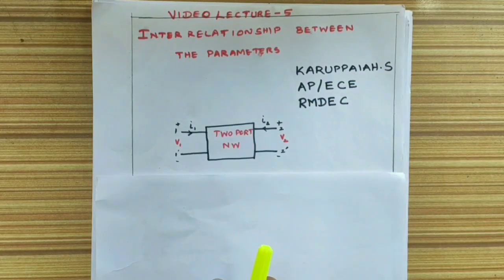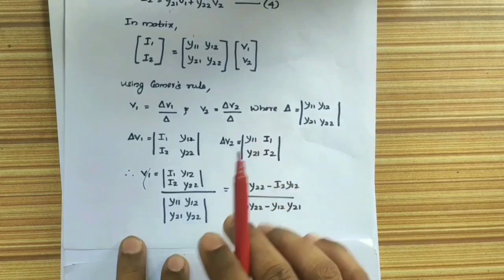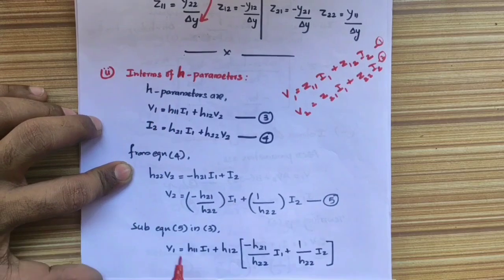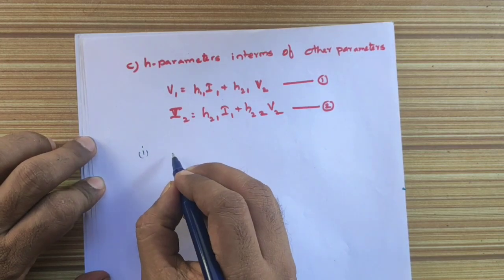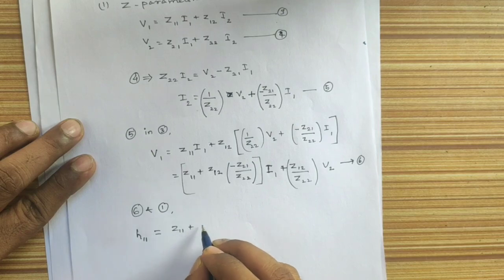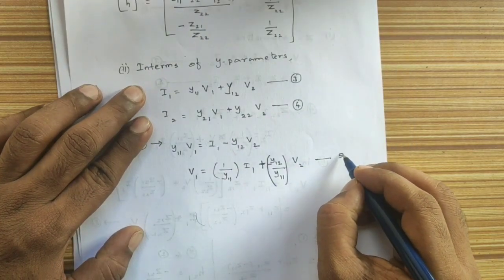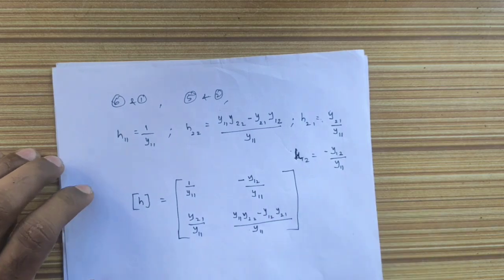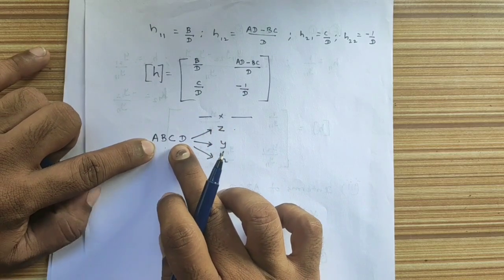EC8251 -CIRCUIT ANALYSIS UNIT V INTERRELATIONSHIP BETWEEN THE PARAMTERS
Interrelationship between the parameters of two port networks is explained with derivation